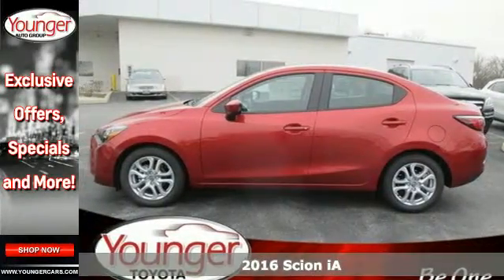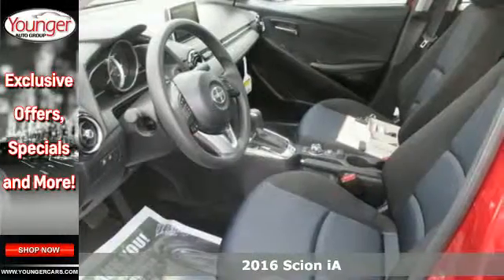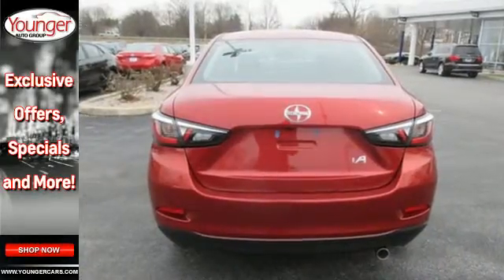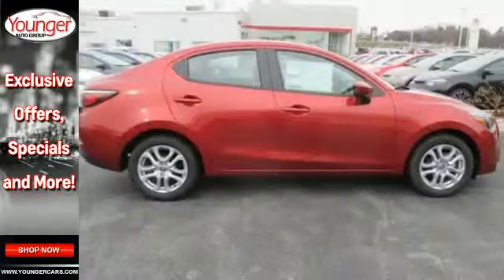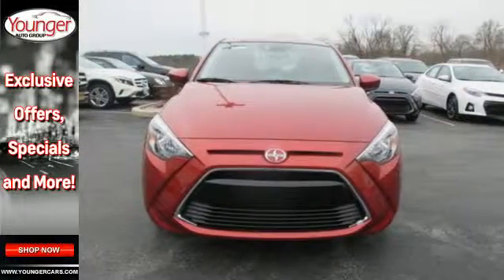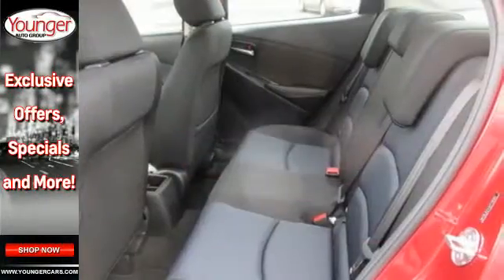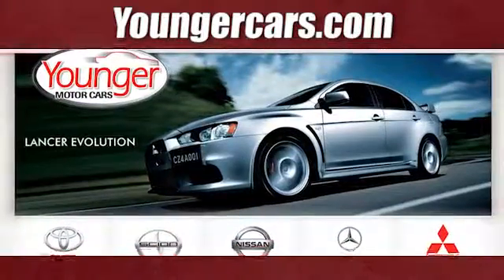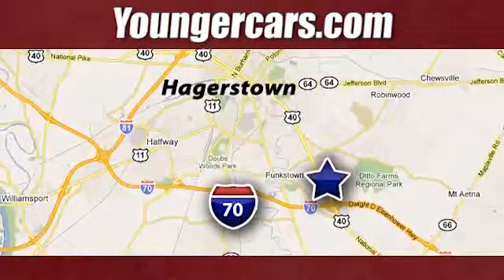New 2016 Scion iA Winchester-WV Hagerstown, WV I2219100 - SOLD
Year: 2016
Make: Scion
Model: iA
Engine: 4 Cyl. 1.5 L
Transmission: Automatic
Color: Pulse
Stock #: I2219100
VIN: 3MYDLBZV3GY115163
The brand new Scion iA has the enthusiastic styling and sleek lines of a sedan you want to drive up in. The sculpted exterior flaunts a piano-black bumper treatment complemented by a chrome grille surround and tailpipe. The iAa€TMs premium amenities are a game changer for a busy day, making your drive a real escape. You're gifted a 7in touch screen display audio, plus a remote interface commander accessible from the center console. Voice command and steering wheel-mounted audio and phone controls add ease and convenience a€“ all while your eyes stay transfixed on the road. And with 2 USB ports, you don't have to take turns charging your phone. A 1.5L engine boasts 106HP, making the iA a catch for both car and tech people. The low-speed pre-collision system is built to detect objects on the road ahead and can, under certain conditions, apply the brakes to help avoid a collision. Scion's VSC monitors your steering angle and direction, and senses when your front or rear wheels begin to slip. When it senses this loss of traction, VSC reduces engine power and applies braking to individual wheels. Scion's ABS technology keeps the vehicle balanced when braking a€” especially if cargo is in the back. If you have to stop abruptly, momentum causes the vehicle to tilt forward and reduces the brake force of the rear tires.Price excludes $300 Documentary Fee (not required by law). Your only additional costs are sales tax, processing fee, and MVA tag and title fees for the state in which the vehicle will be registered. While every reasonable effort is made to ensure the accuracy of this data, we are not responsible for any errors or omissions contained in these pages. College grad and Military rebates are not included. Contact dealer for eligibility.

Be One!

Address:
1945 Dual Highway